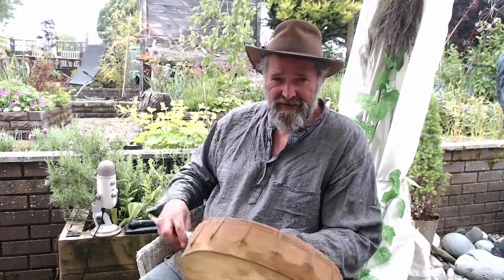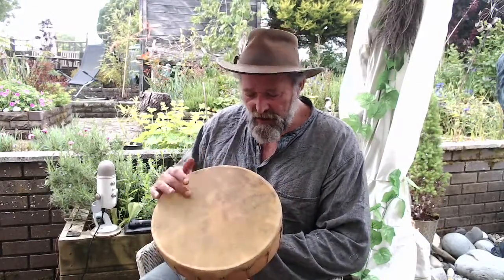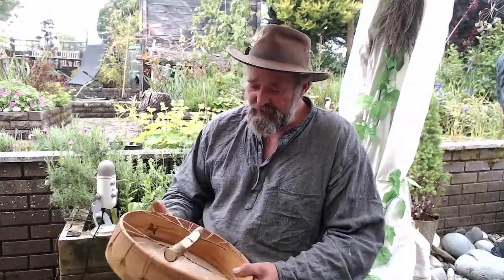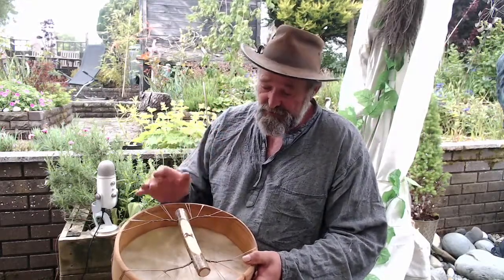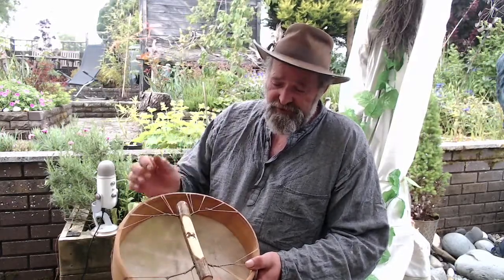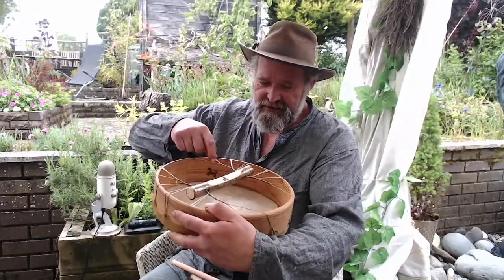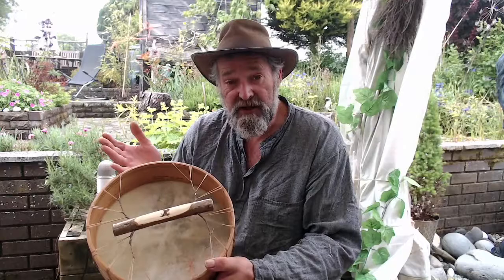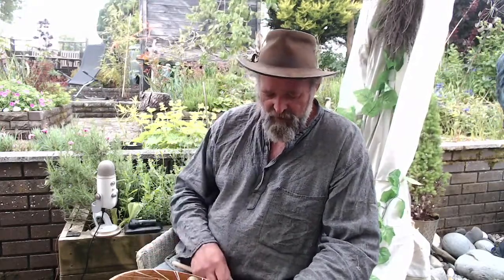12 horse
12 horse